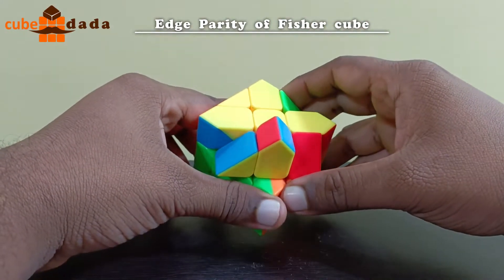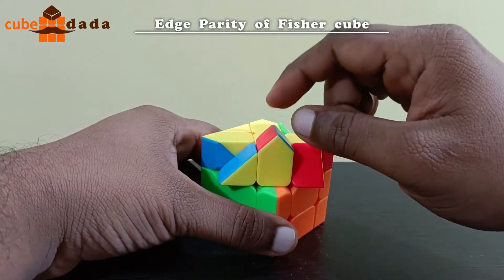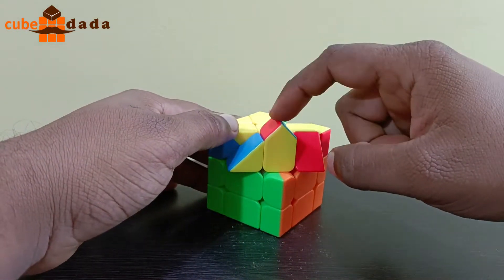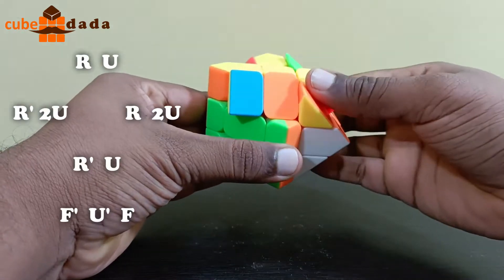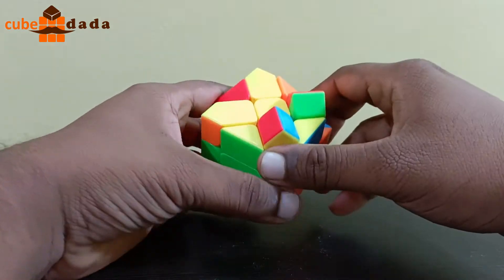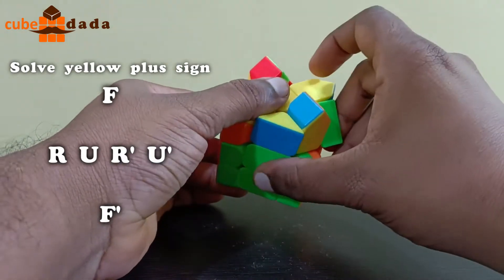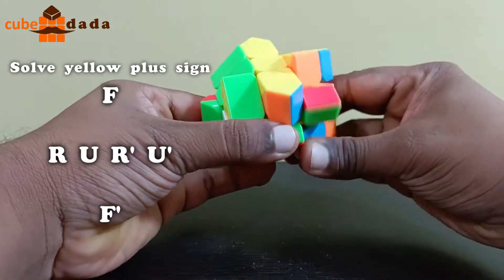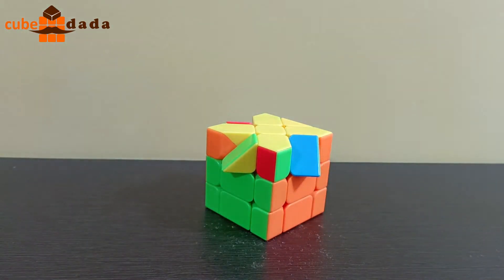How to solve Edge Parity of Fisher cube? Solution of Fisher cube's edge parity.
Hello friends,

Fisher cube is shape shifting cube. When it is in solved state it is in perfect cubical shape but when it gets scrambled, it takes very weird shape.

While solving fisher cube, first you have to solve 1st layer. After that you have to solve 2nd layer. And after that when you are about to start process of solving 3rd layer, you may face edge parity.

So, there are 4 edges in 3rd layer and one of them is flipped and due to that flipped edge we can not make plus sign in 3rd layer(in my case yellow plus sign). This condition is known as edge parity of fisher cube.

In this video, I have solved edge parity of fisher cube by using algorithm -

R U   R' 2U   R 2U   R' U   F' U' F